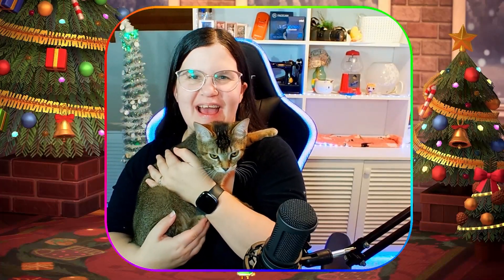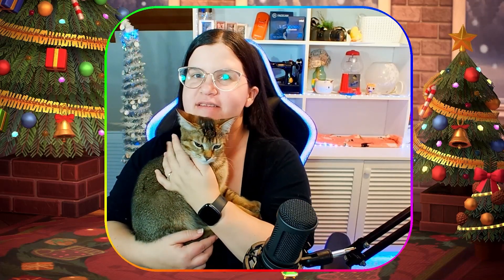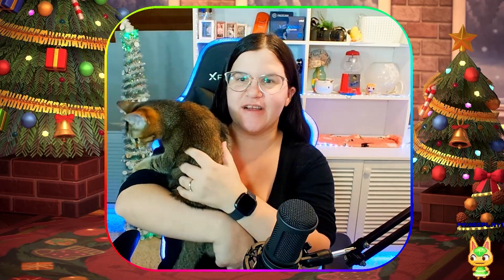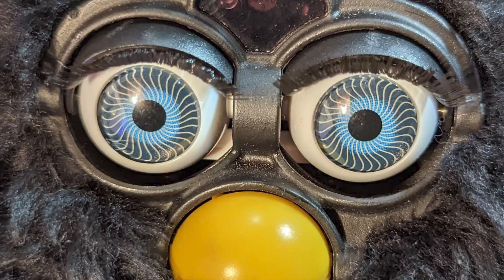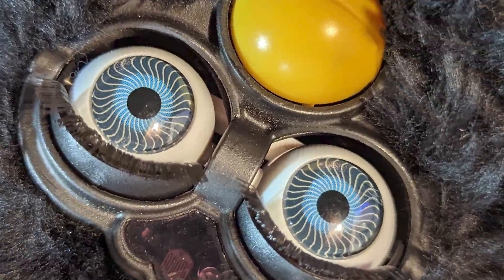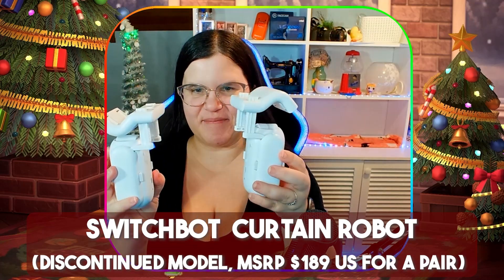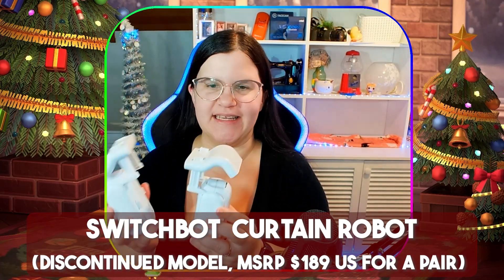Holiday Thrift Store Haul! | Vlogmas | December 9, 2022 🎄❄️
I love thrift store shopping - what have I purchased lately?  I did a lot of my holiday shopping for my kids at the thrift store, but I can't share their gifts yet.  What did I buy?!

0:00 Intro
0:35 Furby
3:55 SwitchBot Smart Robot Demo & Mini Review
6:20 Toddler Clothing Haul